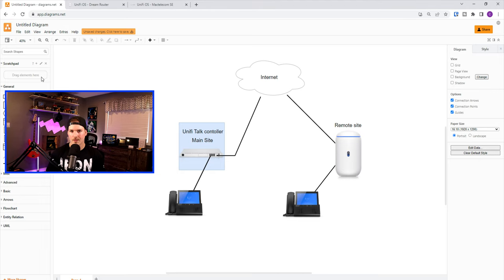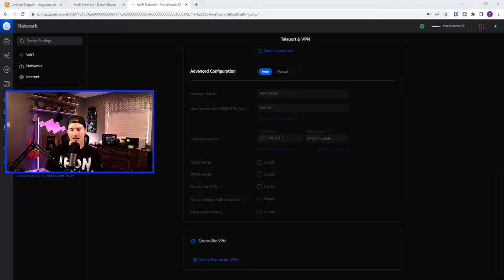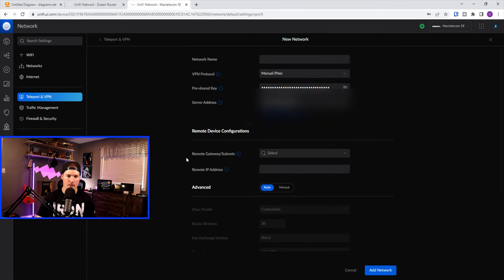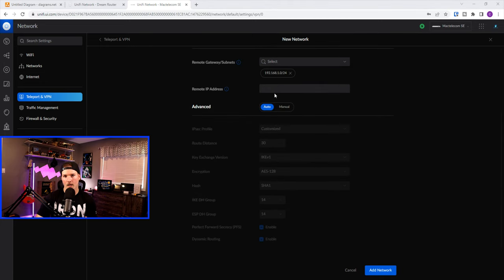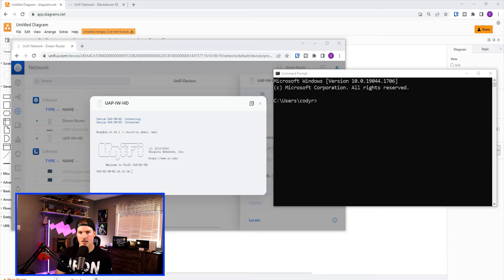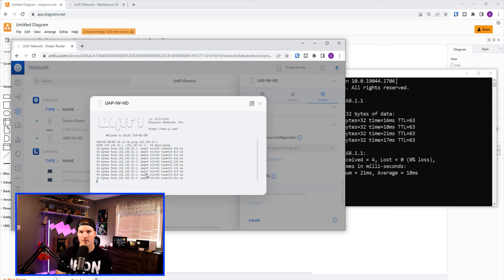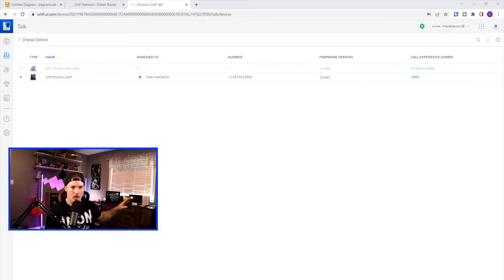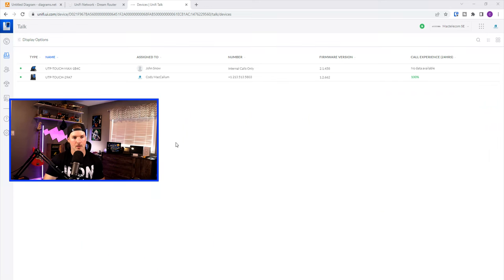Unifi Talk Remote Phone Setup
In this video I show you the setup for using a Unifi Talk phone at a remote site. I create a site to site VPN between both locations, adopt the Unifi talk phone locally where the Unifi talk controller is sitting and then we bring it to the remote site and do some testing

▶Canadian Amazon Store front:

▶USA Amazon store front:

Intro 0:00
Setting up site to site VPN 1:14
Testing site to site VPN 3:07
Adopting UTP touch into Unifi Talk 3:37
Testing phone calls 4:41
Final thoughts 5:17